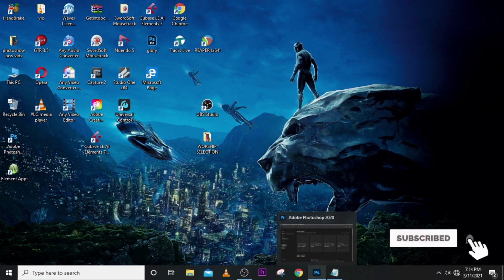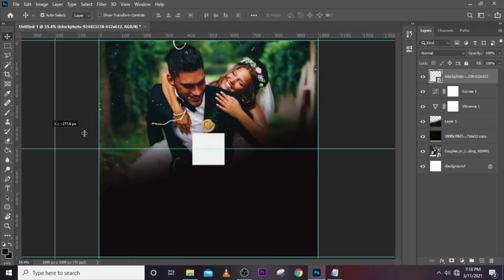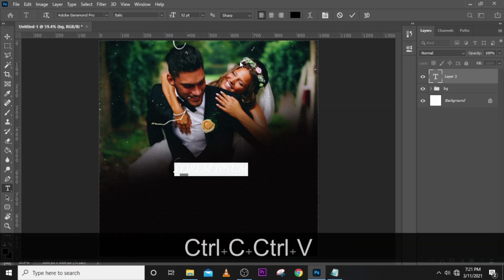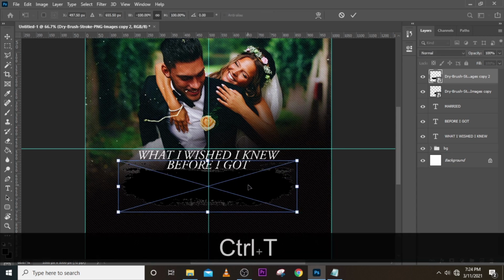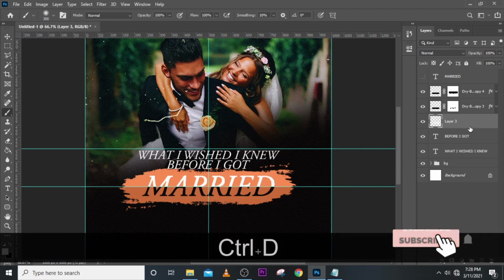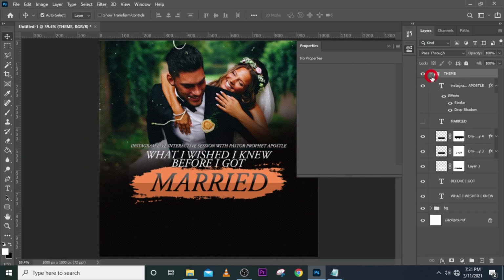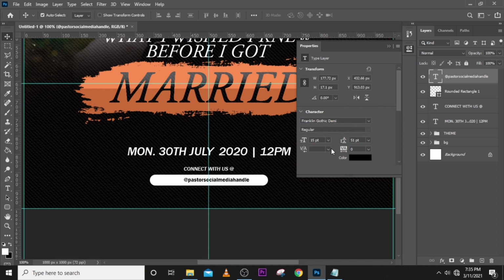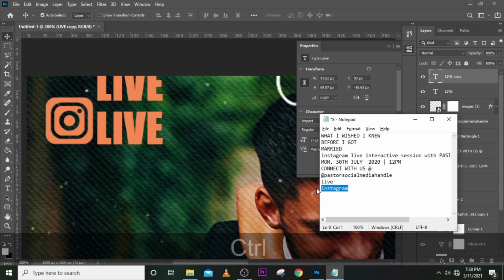Sunday Flyer Design Tutorial - INSTAGRAM FLYERS | Photoshop Flyer Tutorial For Beginners - CC 2020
Sunday Flyer Design Tutorial - INSTAGRAM FLYERS | Photoshop Flyer Tutorial For Beginners - Photoshop CC 2020

00:00 Intro
00:15 Starts
24:35 Ends

This flyer design was created in Photoshop CC 2020. I designed this with inspiration from Graphix (Graphic Designer for Prophet Elbernard Nelson - Eshun's ) I try as much as possible to make my tutorials very short. Feel free to use the template provided.

kingdom solution
Sunday Flyer Design Tutorial
Photoshop Flyer Tutorial
Church Flyer
photoshop church flyer design tutorial
photoshop cc2020 flyers
photoshop cc 2020 flyers | photoshop cc 2020 poster
photoshop cc 2020 social media | photoshop cc 2020 instagram
photoshop cc 2020 facebook | photoshop cc 2020 whatsapp
photoshop cc 2020 design | how to flyer
innocent k boateng | seth k bani
Photoshop Flyer Tutorial For Beginners | INSTAGRAM FLYERS